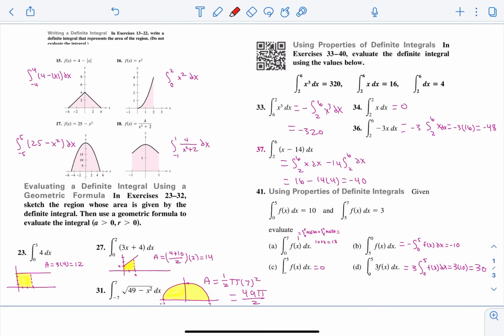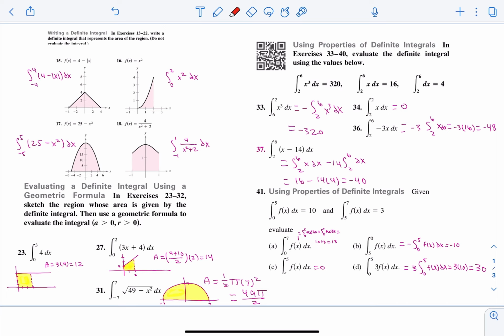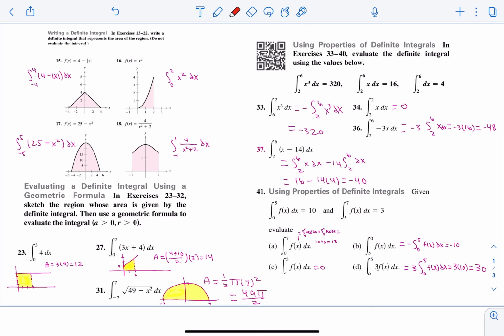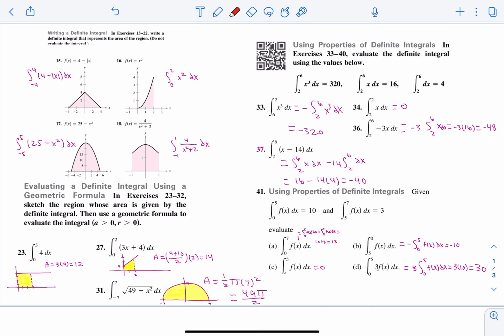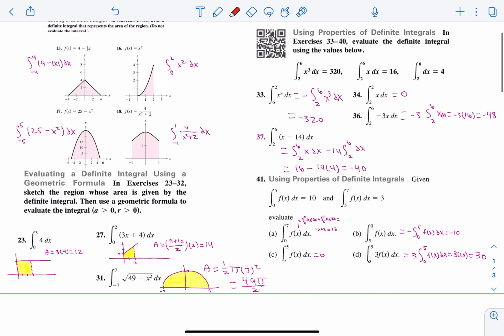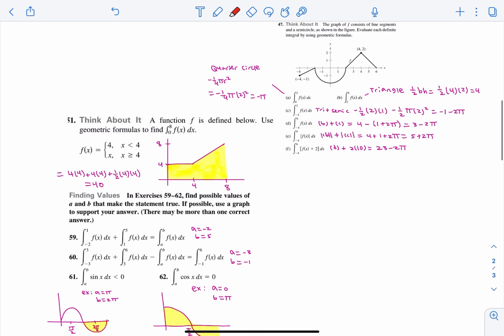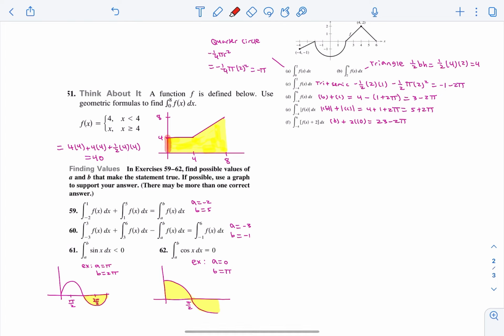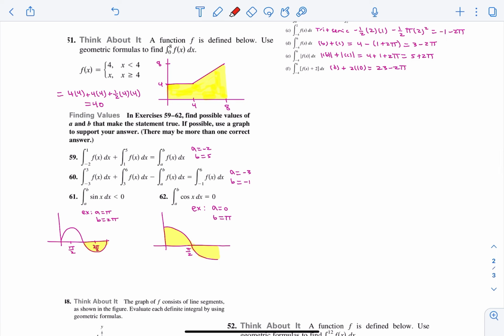Definite Integral Practice